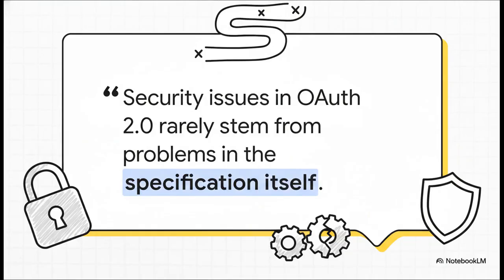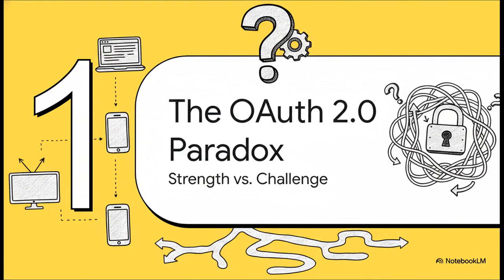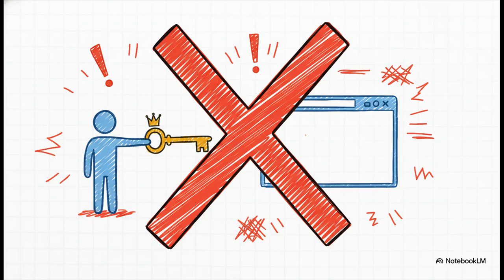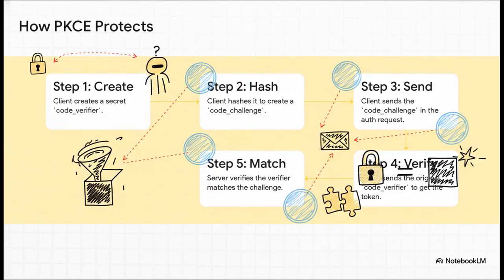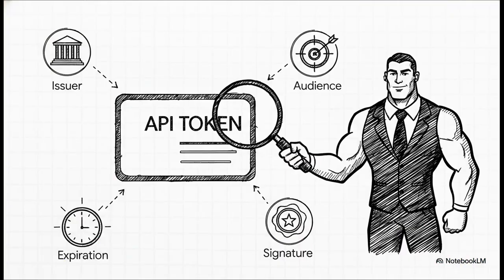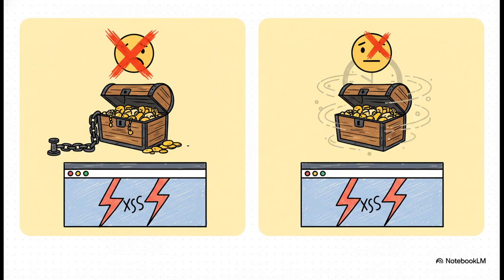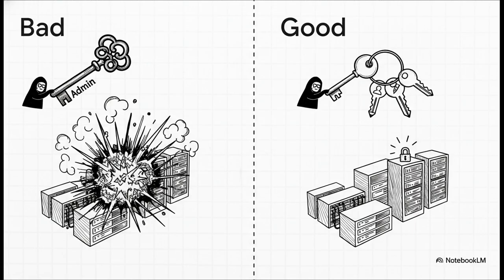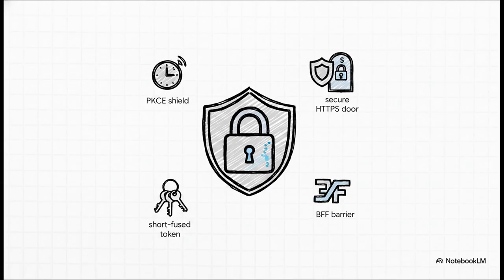OAuth 2.0 Security Best Practices and Implementation Challenges | Uplatz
OAuth 2.0 is the foundation of modern authentication and authorization across web, mobile, and API-driven systems. While it enables secure delegated access at scale, OAuth 2.0 is also frequently misunderstood and incorrectly implemented, leading to serious security vulnerabilities. This video provides a clear, practical guide to OAuth 2.0 security best practices and the common challenges teams face in real-world implementations.

This Uplatz Explainer breaks down the OAuth 2.0 model, explaining roles such as resource owner, client, authorization server, and resource server. You’ll learn how OAuth differs from authentication, how access tokens are issued and validated, and why OAuth is central to modern identity and API security architectures.

The video dives deep into security best practices, covering authorization grant types, token lifetimes, scopes, PKCE, client authentication, refresh tokens, and secure redirect handling. We explain how to prevent common attacks such as token leakage, authorization code interception, CSRF, open redirects, and over-privileged access.

A major focus of the session is implementation challenges. You’ll gain insight into pitfalls teams encounter when integrating OAuth with SPAs, mobile apps, microservices, and third-party providers. We discuss complexity around token storage, session management, logout, revocation, introspection, and how OAuth fits with OpenID Connect for identity use cases.

This video is ideal for backend developers, frontend developers, security engineers, architects, DevOps teams, and technology leaders who want to implement OAuth 2.0 correctly and securely—balancing usability, scalability, and strong security in modern distributed systems.